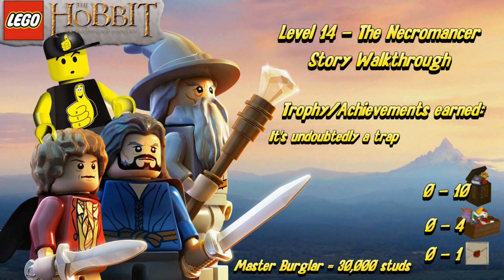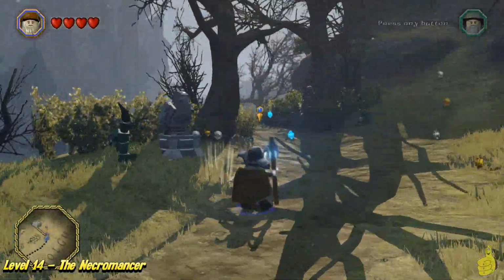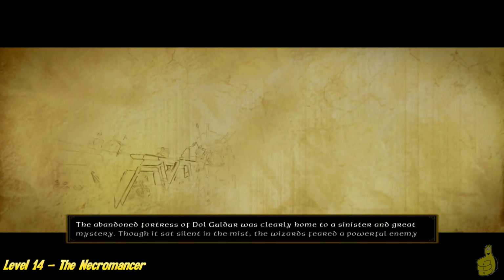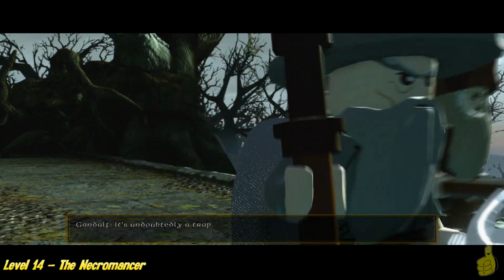Lego The Hobbit: Level 14 - The Necromancer - STORY - HTG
Lego The Hobbit has finally arrived and (HTG) Brian is here to guide you through Level 14 The Necromancer, earn the "It's undoubtedly a trap" trophy/achievement and get closer to that 100%. Follow along in our Lego The Hobbit series continuing with Level 14 The Necromancer STORY Walkthrough where we showcase the cut scenes and break and build our way to the end of the level. Lego The Hobbit takes us on a journey across Middle Earth to stop Smaug The Dragon. As always we will cover both STORY and FREE PLAY modes and cover all minikits, blacksmith designs, treasure items, characters and Mithril bricks that are along the way. If you are looking for Minikits, Blacksmith Designs or Treasure Items be sure to check our Lego The Hobbit FREE PLAY videos that will be out after the STORY mode levels. We of course will be doing a Red Brick Stud Multiplier video and possibly some Mithril Brick locations depending on if they are labeled on the map or not. Thanks for choosing HappyThumbsGaming for your Lego The Hobbit needs and be sure to let us know if you have any questions or suggestions for us!